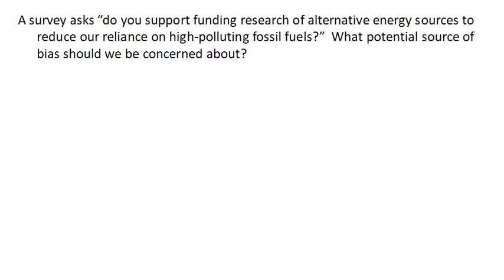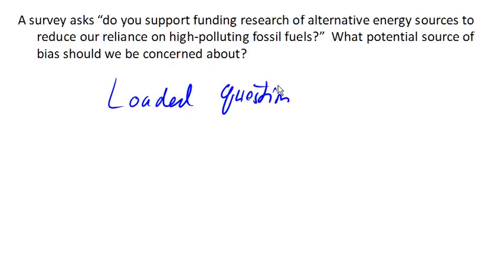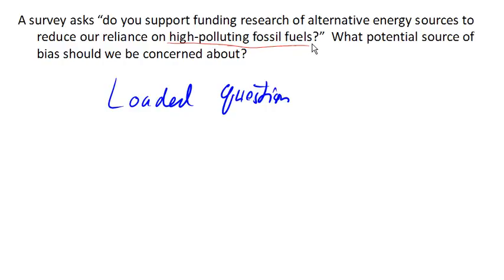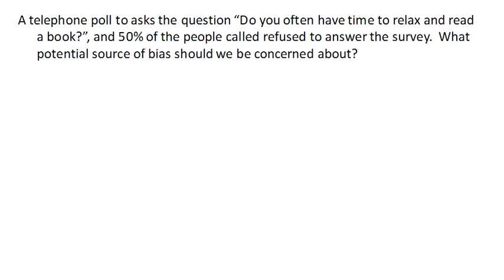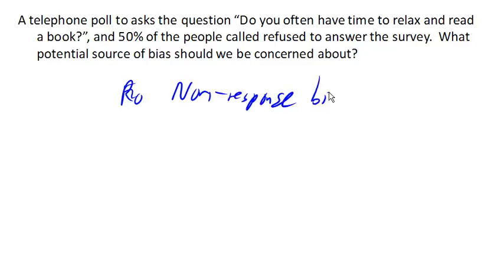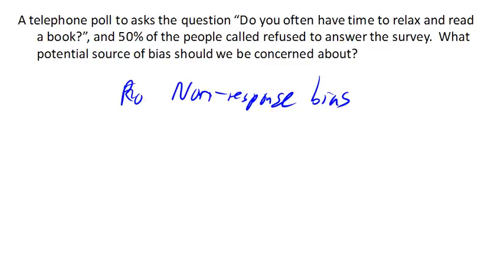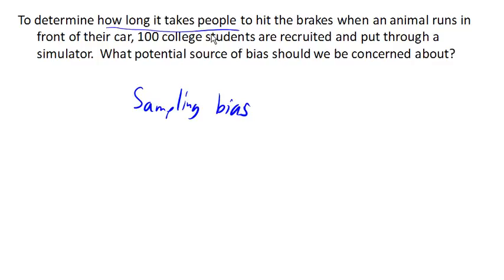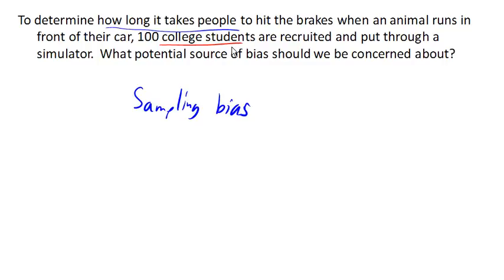stats 6 bias 2